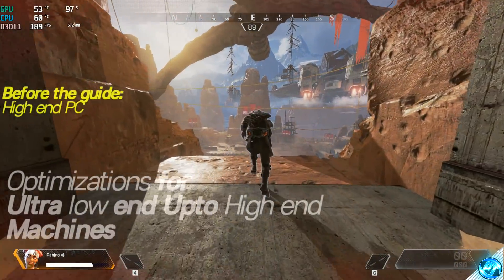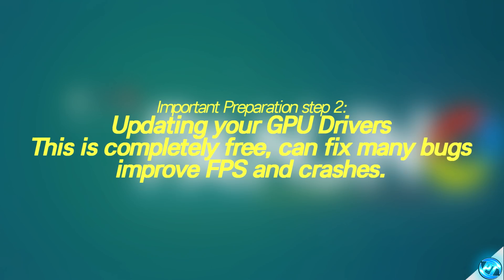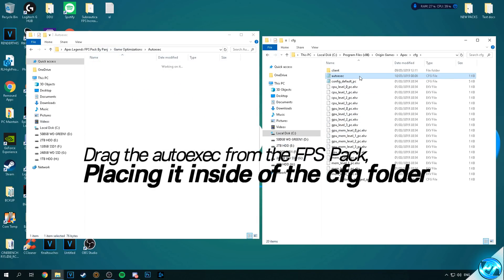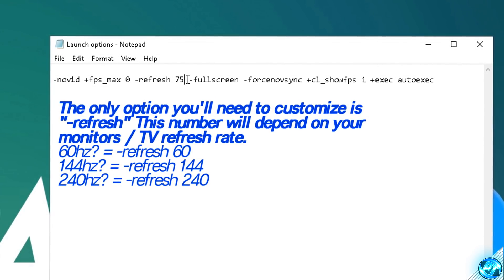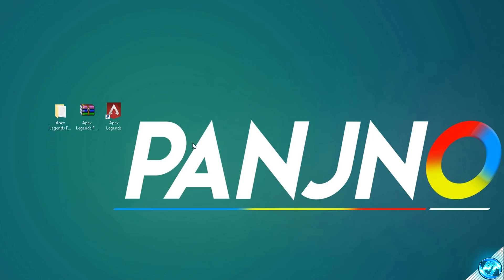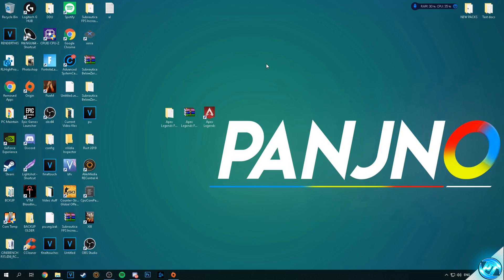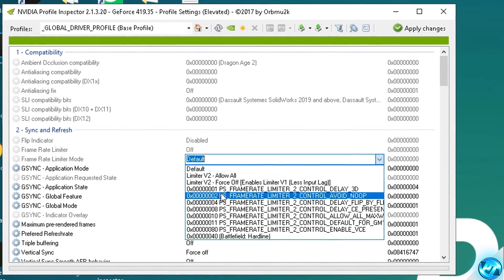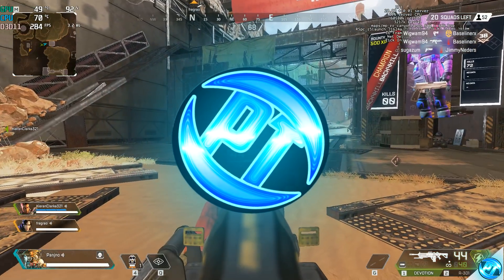🔧 Apex Legends: Dramatically increase performance / FPS with any setup! SEASON 1 UPDATE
Apex Legends FPS increase guide SEASON 1 , free to play more fps, fix lag and stutter✔️ better fps, boost fps within APEX

This video will teach you guys how to optimize apex / APEX LEGENDS for the best increases possible to boost fps reduce lag stop stuttering fix spikes and improve visuals within APEX legends battle royale free to play f2p update

🔹 PANJ Ultimate FPS Pack - Check the LATEST Guide on the channel!

❗ IMPORTANT ❗
*If you experience any game crashes or the game wont boot properly,
Try reverting the games priority to "normal", Removing any launch options and installing the "customizable config" instead of the standard one (both provided in the fps pack)*
Other Great Useful, Effective Guides to follow!

System Specs
High end:

Low End / Older:
3000Mhz DDR4 8GB
2 x 500GB HDD